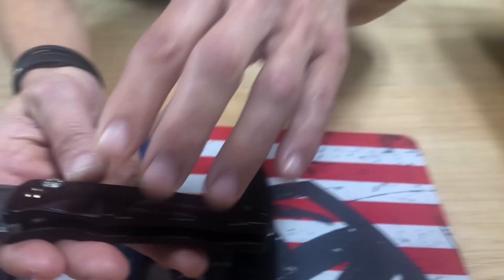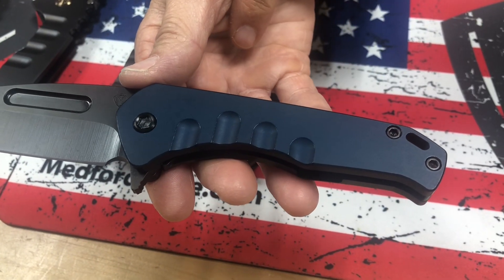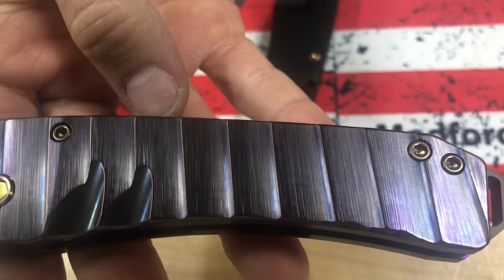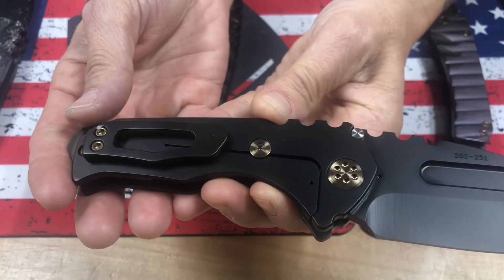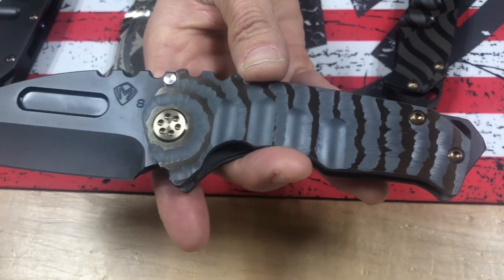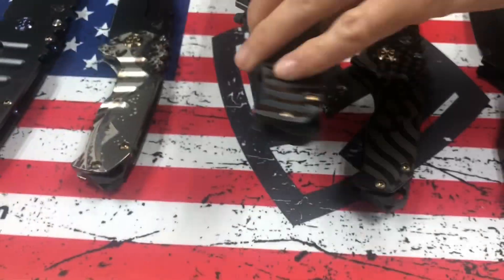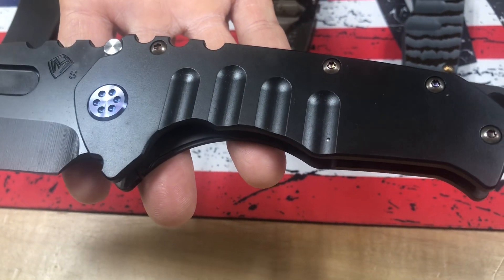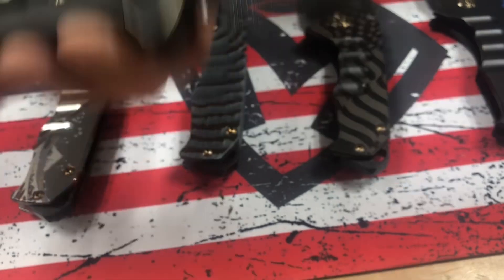Guns & Range Training Center in West Palm Beach, Florida